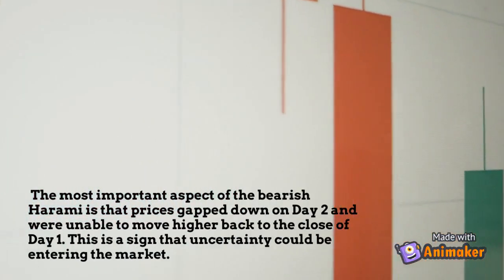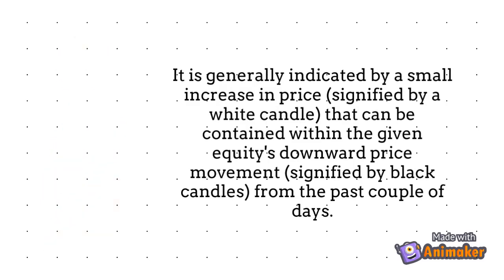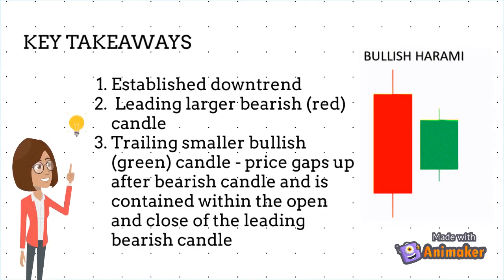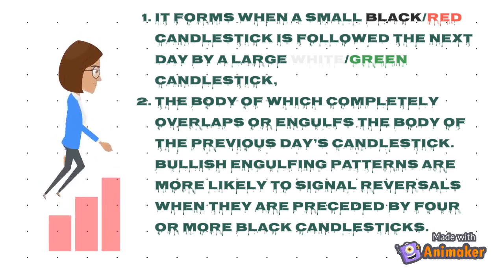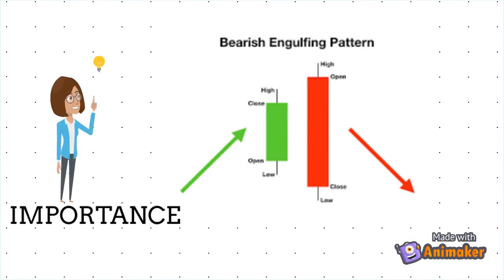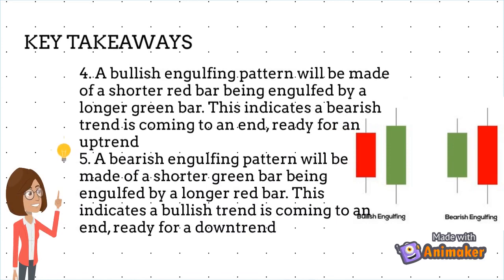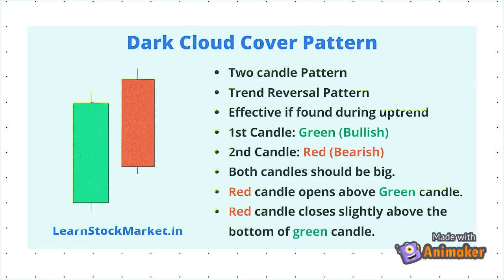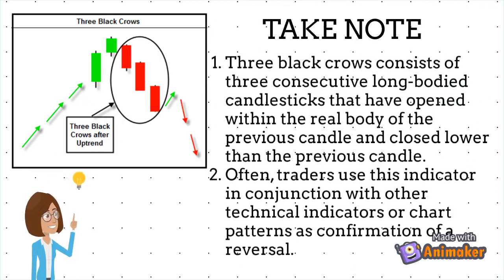COMMON BLENDED PATTERNS